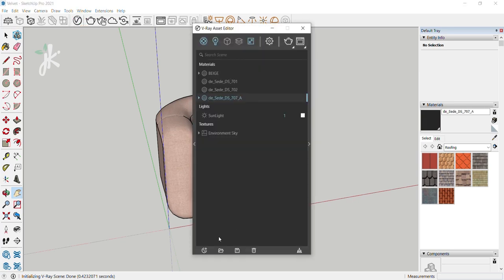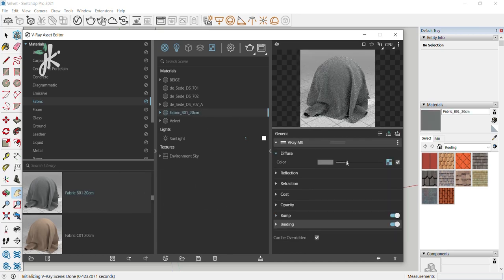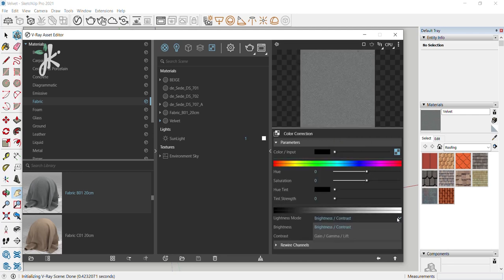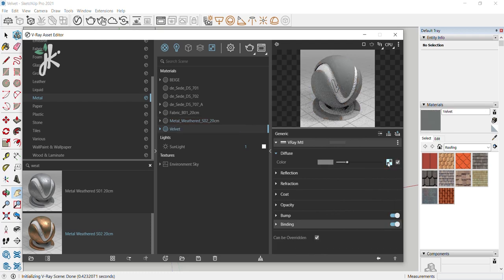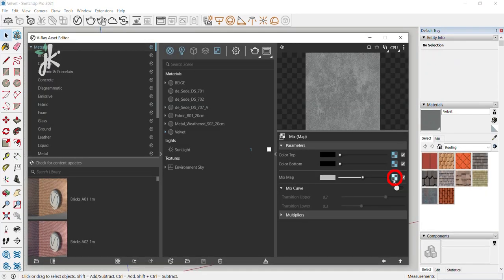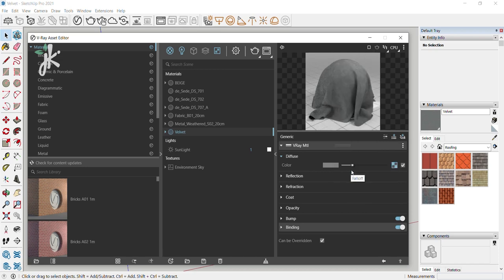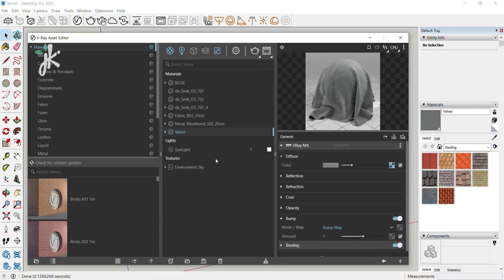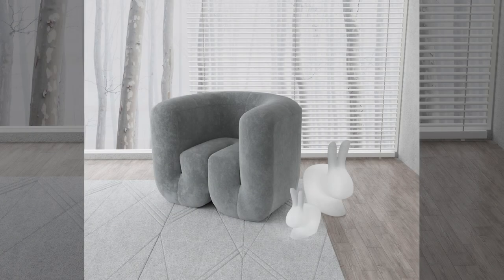VELVET MATERIAL IN VRAY FOR SKETCHUP (NO EXTRA TEXTURES NEEDED!)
QUICK AND EASY Velvet material in vray for sketchup tutorial (NO NEED TO DOWNLOAD NEW TEXTURES!) to help complete beginners create more realistic rendering works. Links to 3D models that I used for this tutorial can be found below! IT TAKES LESS THAN 3 MINUTES!!

SOFTWARE – Sketchup 2021
RENDERING ENGINE – V-Ray